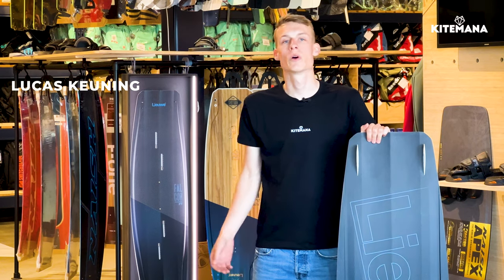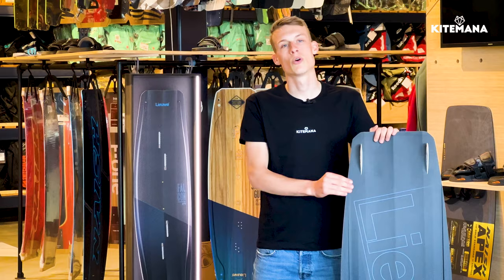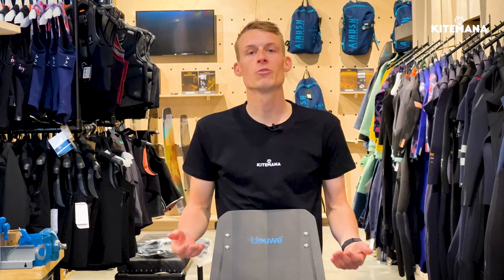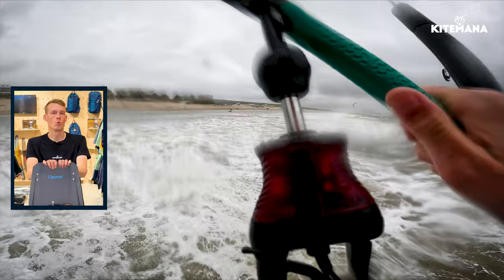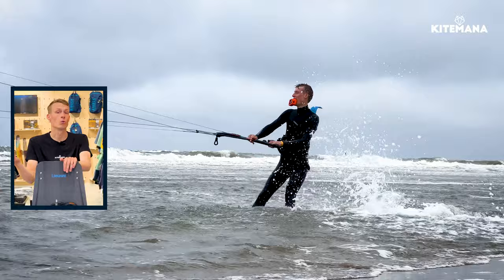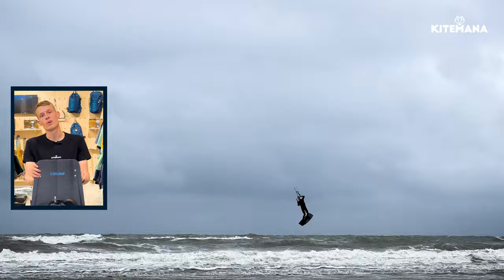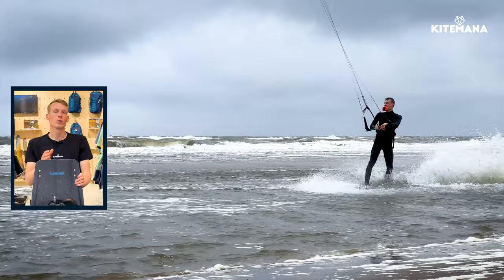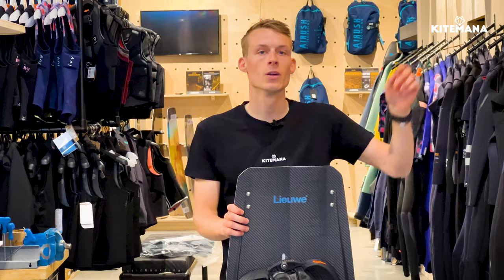Lieuwe Falcon Review | Kitemana Reviews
In this video we test the new Lieuwe Falcon!

The Lieuwe Falcon is the new high-performance kiteboard from Lieuwe, designed to push your limits. This kiteboard is made of the highest quality materials and features a very sturdy yet lightweight construction to ensure it can withstand even the toughest conditions. With a new insert track system, channels in the right places, and a new outline, this is the kiteboard for riders seeking top-notch performance.

Do you want to know more about the New Lieuwe Falcon?

Timecodes:
00:00 Intro
00:21 Riding
01:03 Review
02:21 Outro